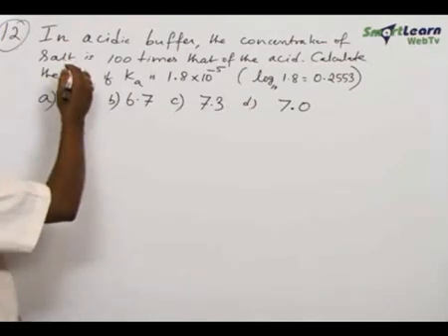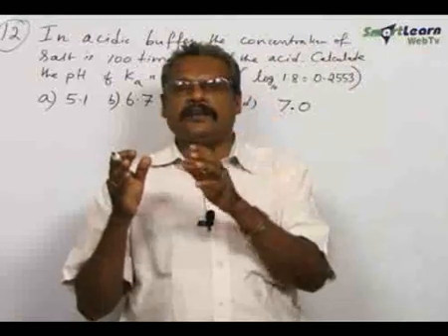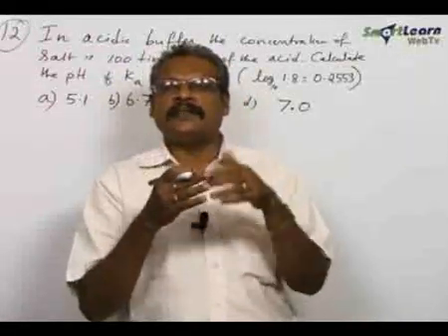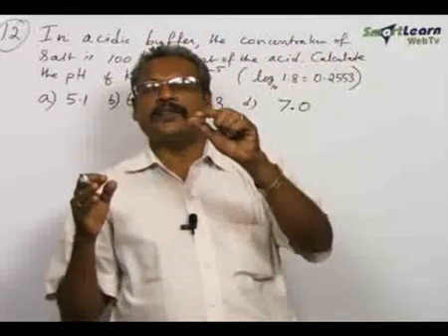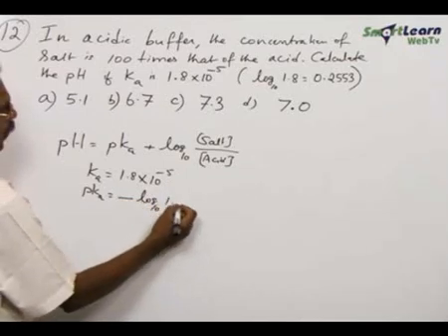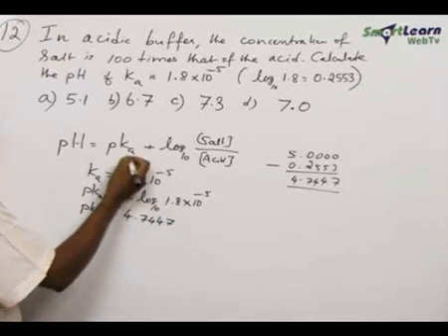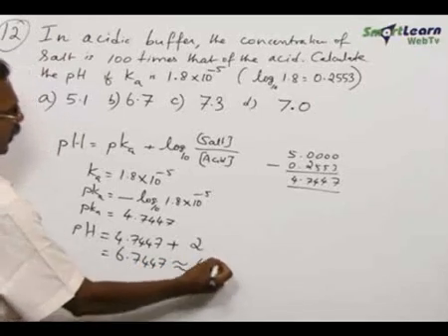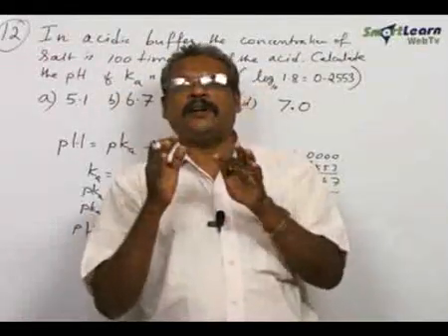Chemical Equilibrium, Ionic Equilibrium - Concept Builder 3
Chemical Equilibrium, Ionic Equilibrium - These concepts are explained in this video